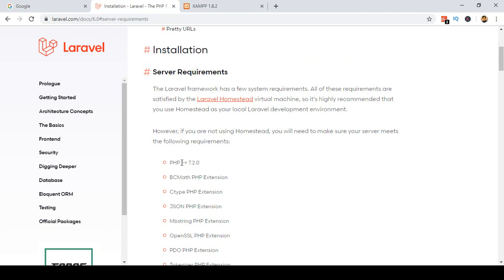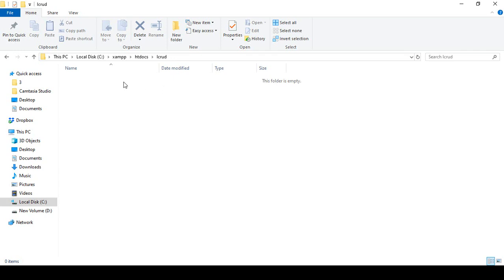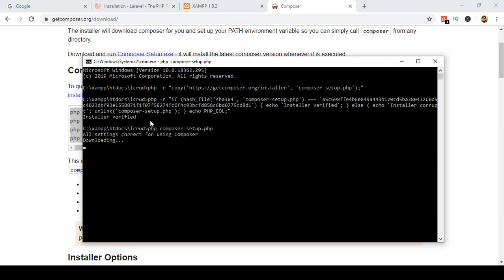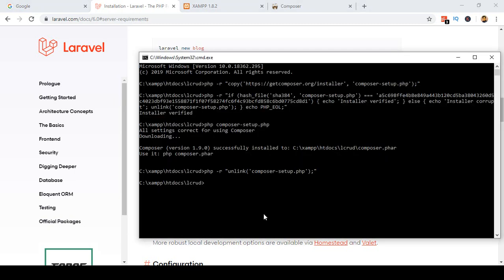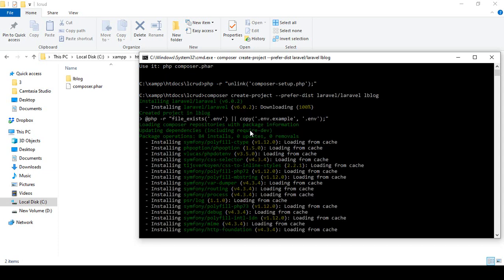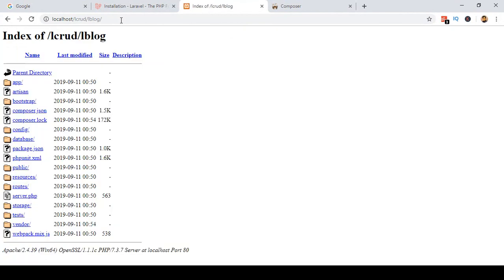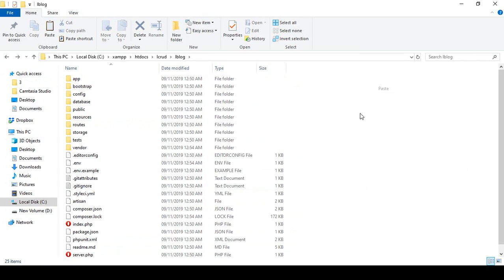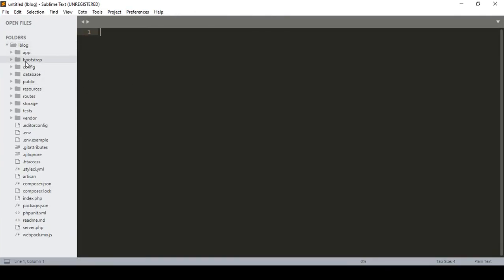Laravel 6 Tutorial #2- Install Laravel 6 in your localhost